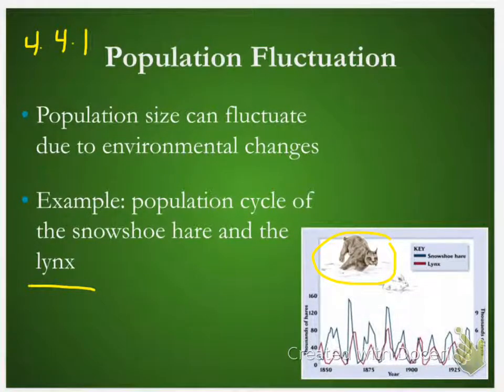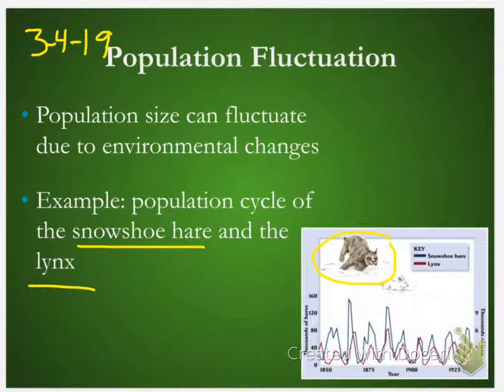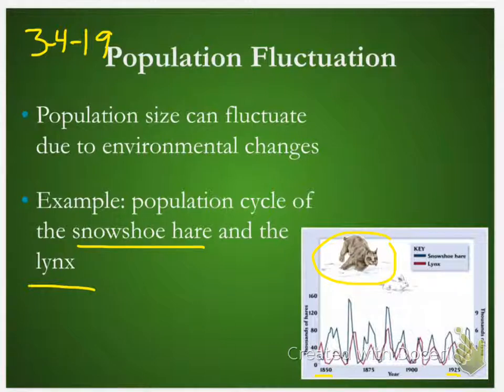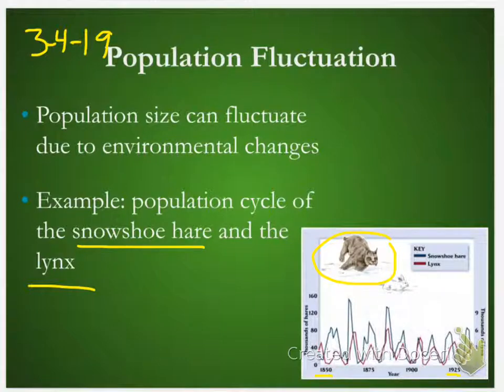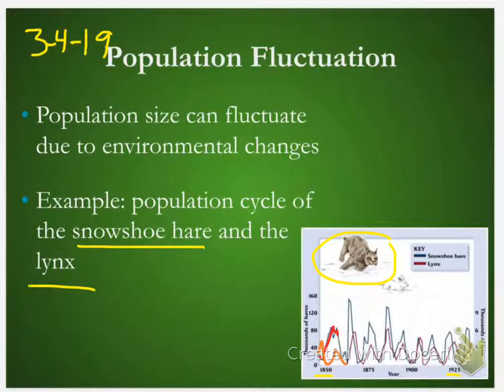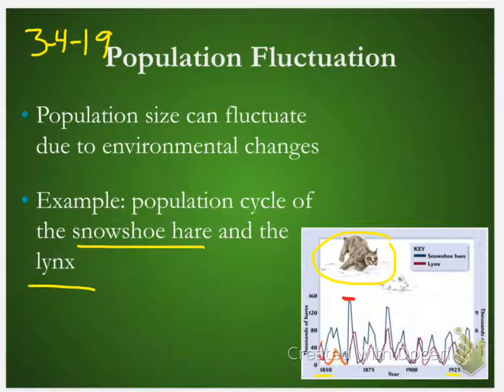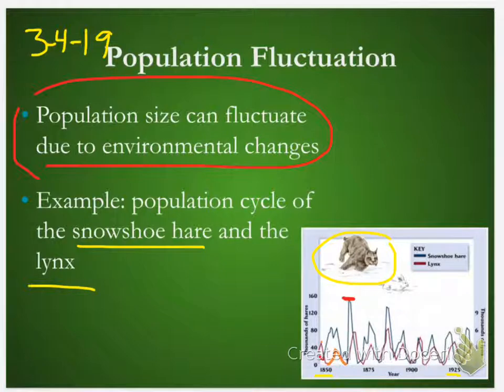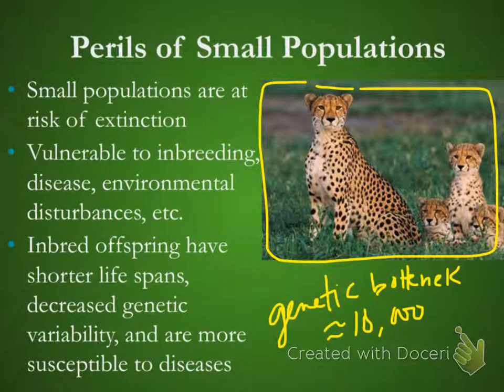bio 3-4 population fluctuations